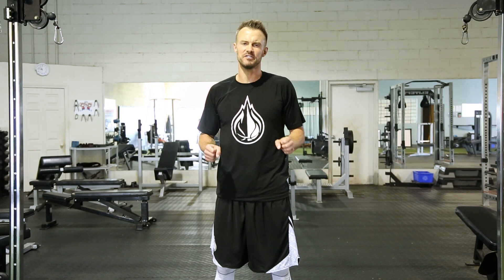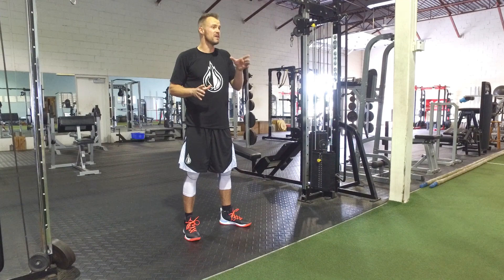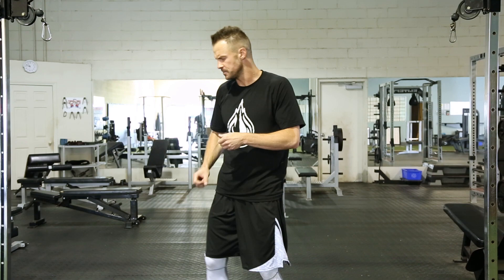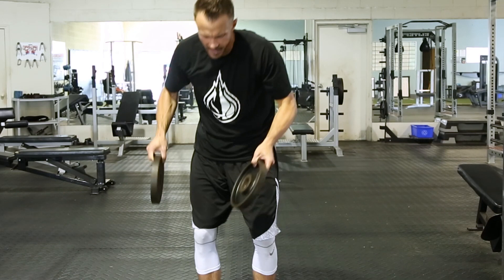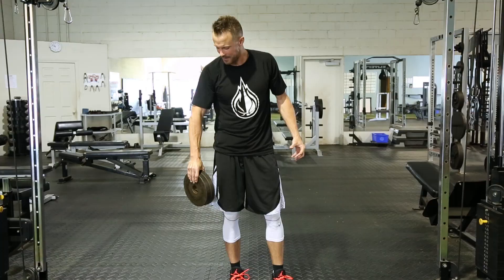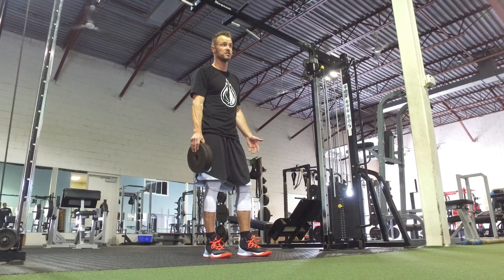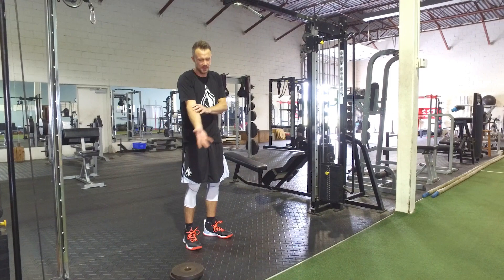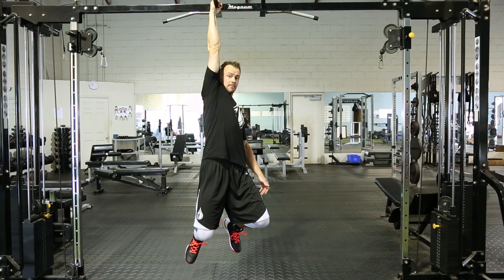How To TRAIN YOUR HANDS For Basketball with Coach Alan Stein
Coach Alan Stein demonstrates a few important hand exercises for basketball players.

These drills will strengthen your fingers and grip, increasing your ball control for dribbling, shooting, and finishing, as well as your off-ball strength when you're gaining position on a tough defender.